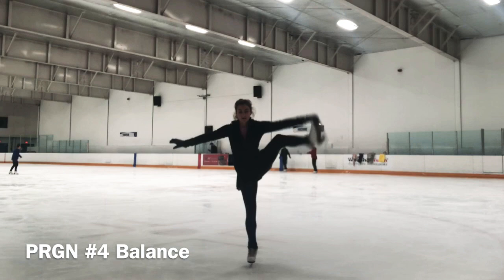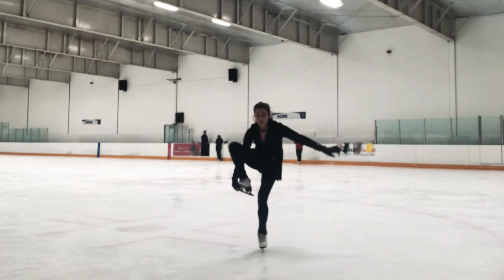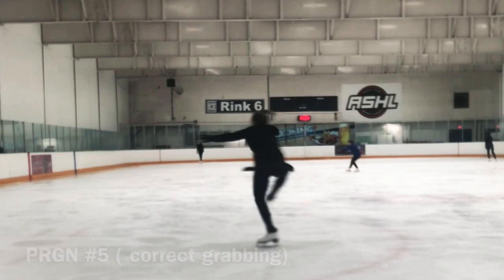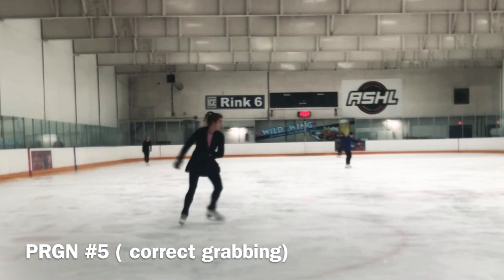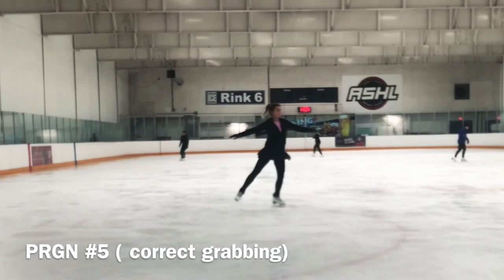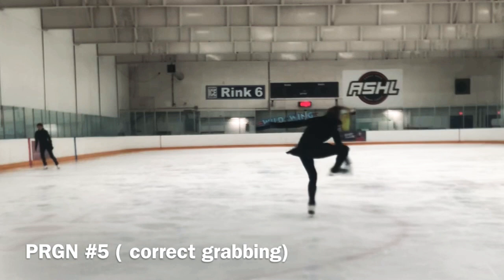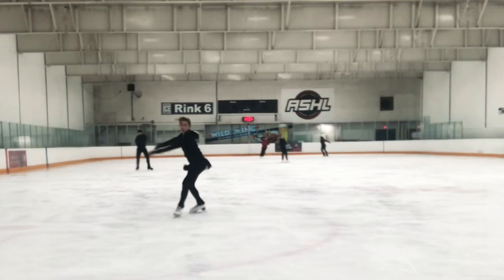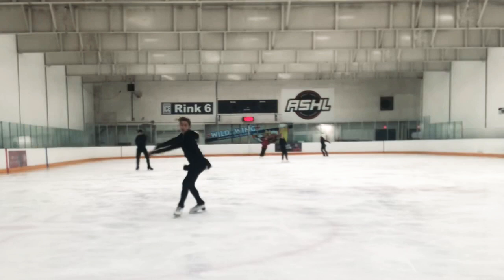VLOG#136 Y position spin⛸ Figure Skating